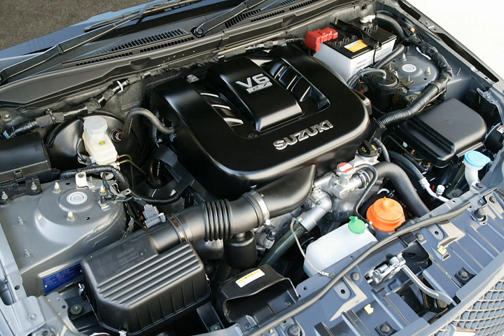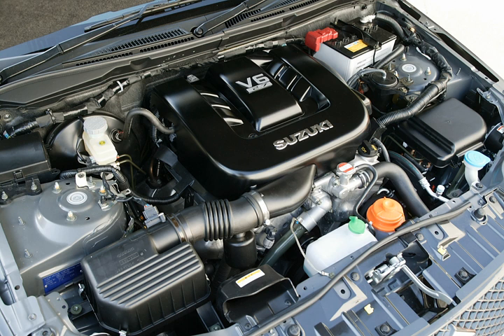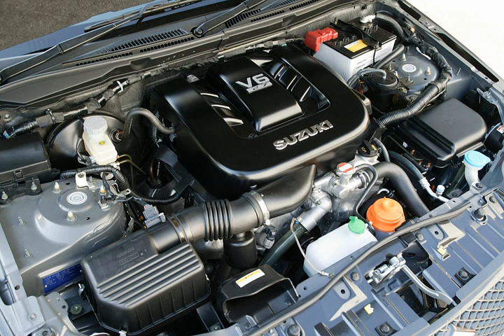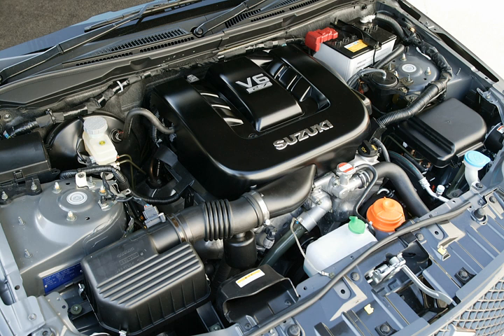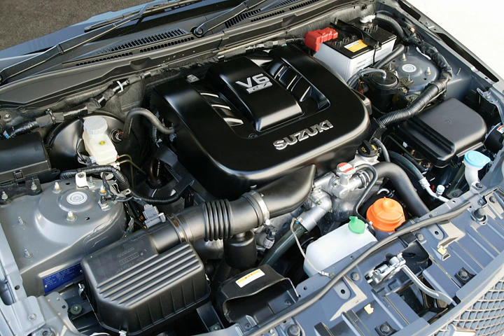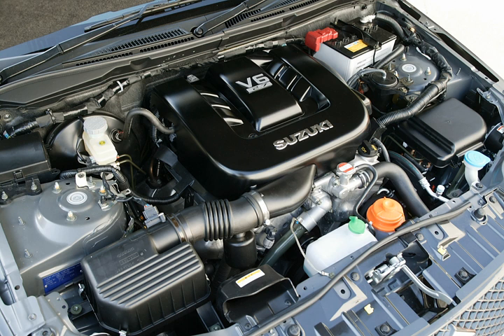Suzuki H engine | Wikipedia audio article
00:00:51 1 H20A
00:01:43 2 H25A
00:03:23 3 H27A
00:04:42 4 See also

- Socrates

SUMMARY
The H family is a line of automobile 60° V6 engines from Suzuki. Ranging in displacement from 2.0 to 2.7 L (1,998 to 2,736 cc), the H family was a modern all-aluminum engine with dual overhead cams, 24 valves, and direct fuel injection. It was co-developed with Mazda and Toyota, which used a similar design in their 2.0 L KF V6 and the Toyota VZ engine. The H family was introduced in 1994 with the H20, but Suzuki, Toyota and Mazda's designs diverged greatly with the former increasing displacement and the latter experimenting with alternative induction technologies and smaller engine sizes.